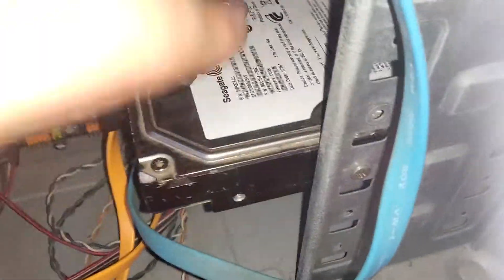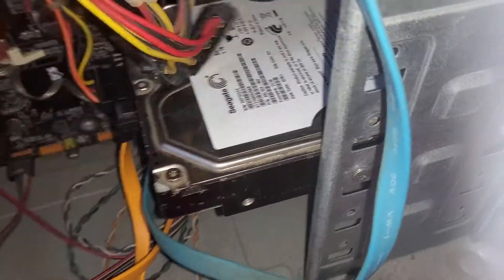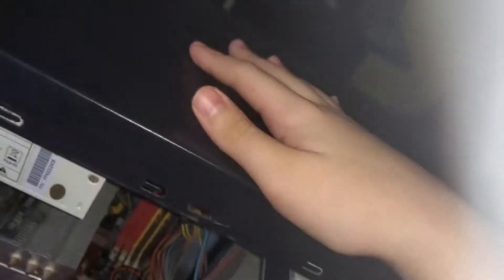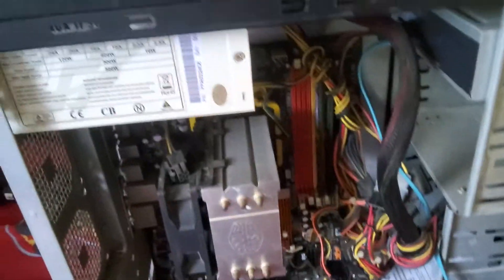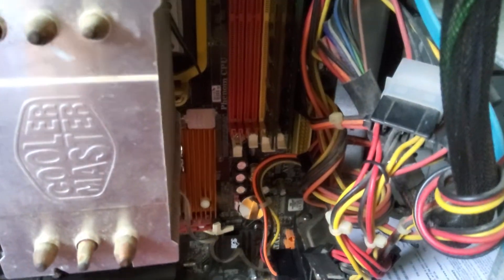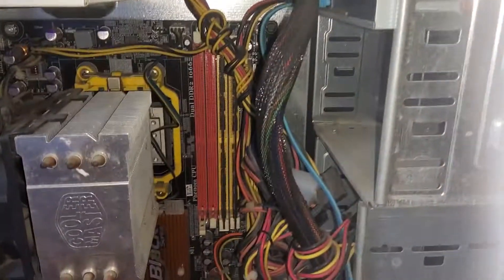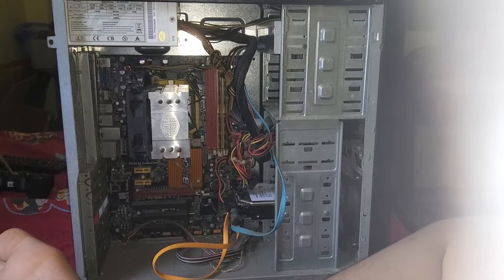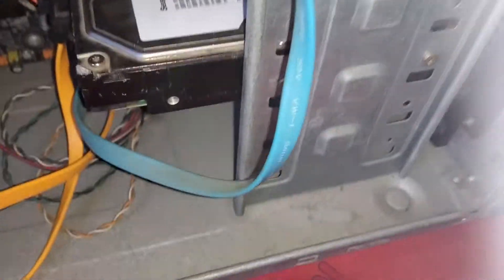s e a g a y d r i v e + explaination